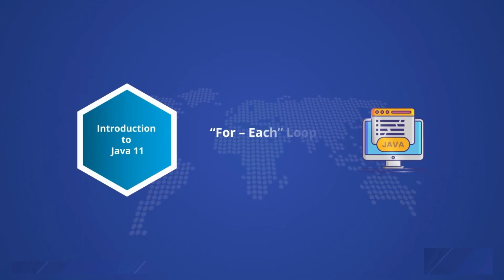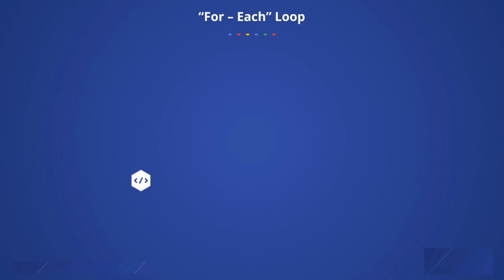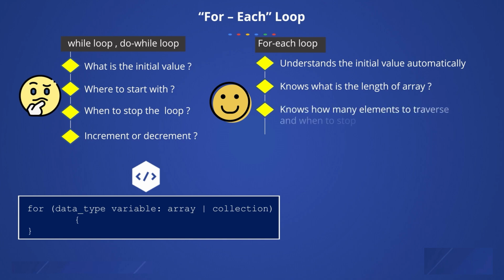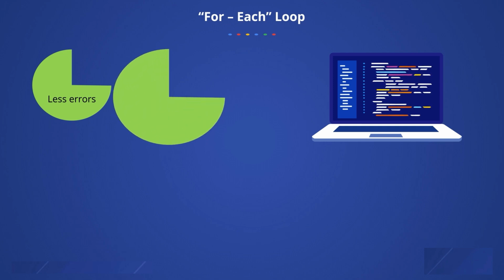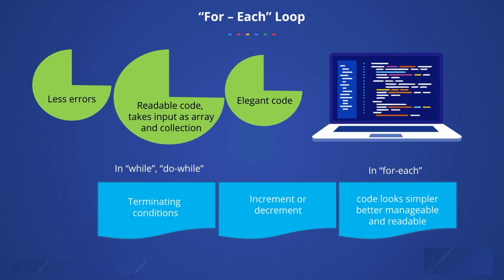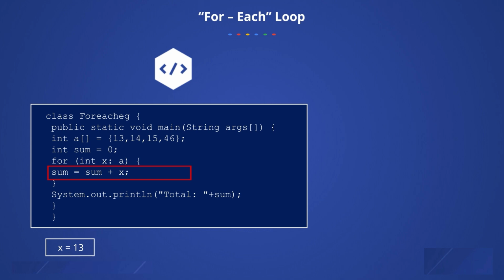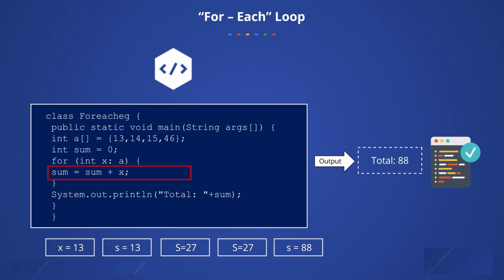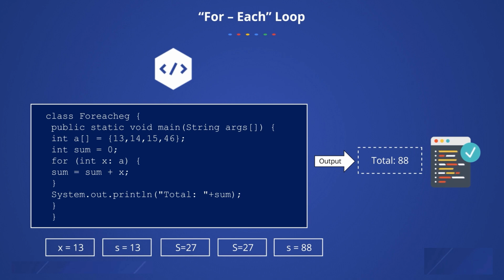For Each loop in Java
Welcome to our Java programming series! In this video, we'll be diving into one of the fundamental control flow statements in Java - the for loop. By the end of this tutorial, you'll understand how to use the for loop to iterate over a range of values, manipulate data, and control the flow of your Java programs effectively.

A for loop in Java is a control flow statement that allows you to execute a block of code a specific number of times. It's particularly useful when you know in advance how many times you need to execute a statement or a block of statements.

Basic Syntax:

for (initialization; condition; update) {
    // body of the loop

- Initialization: This step is executed once before the loop starts. It's typically used to initialize a counter variable.
- Condition: Before each iteration, the condition is evaluated. If it's true, the loop body executes. If it's false, the loop terminates.
- Update: This step is executed after each iteration of the loop body. It's usually used to update the counter variable.

Conclusion:
The for loop is a powerful and versatile tool in Java programming. Whether you're iterating through a list of items, calculating a sum, or working with multi-dimensional arrays, the for loop provides a clear and concise way to control your program's flow. Practice writing for loops in different scenarios to master this fundamental concept.